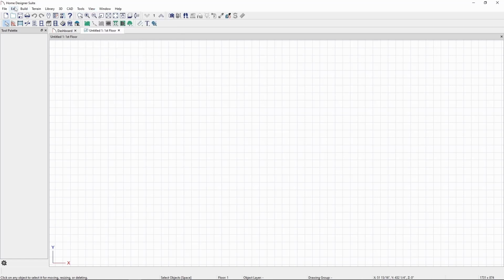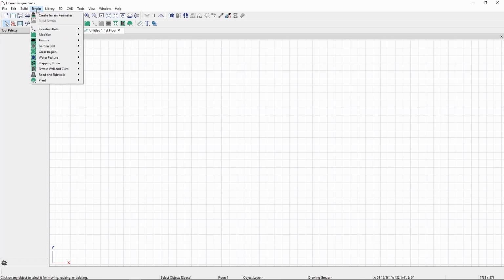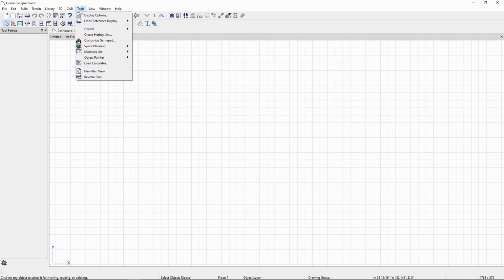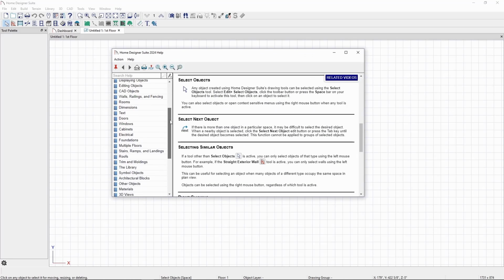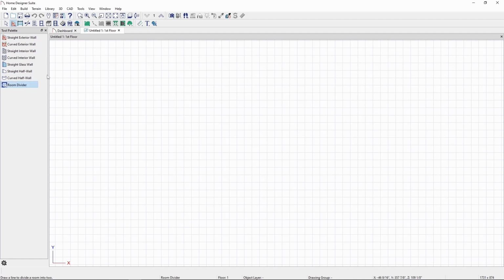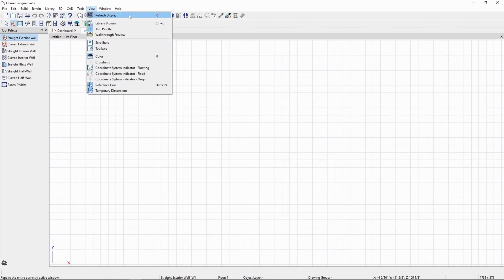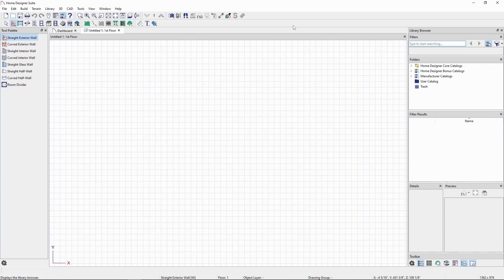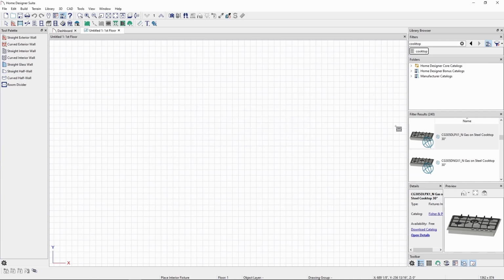Becoming Familiar with the Home Designer Software Interface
Take time with this tutorial to become familiar with Home Designer Sfotware's toolbars, menus, library browser, and many other features!